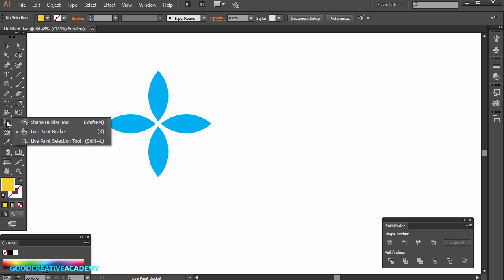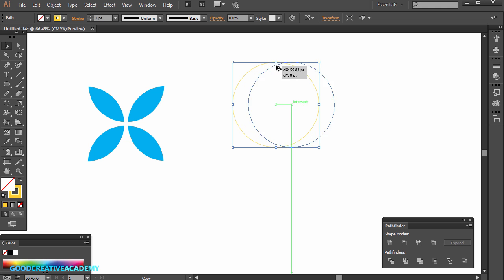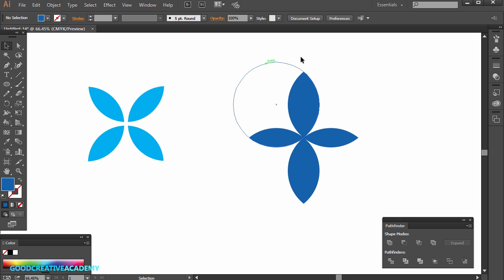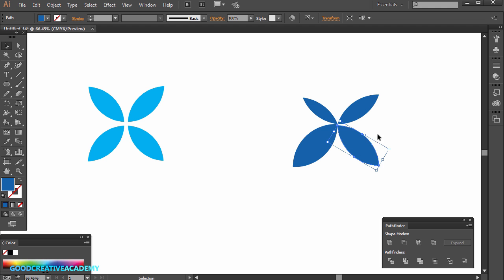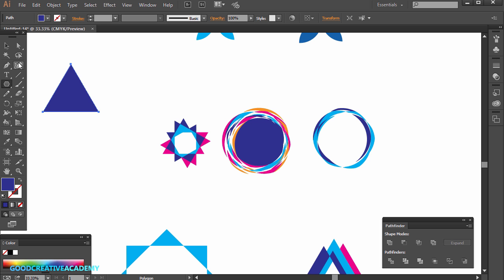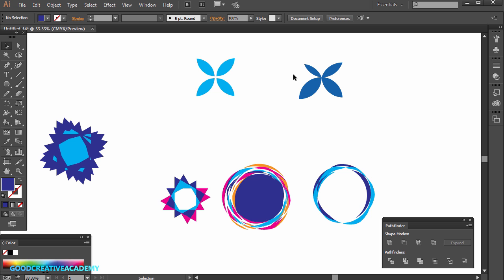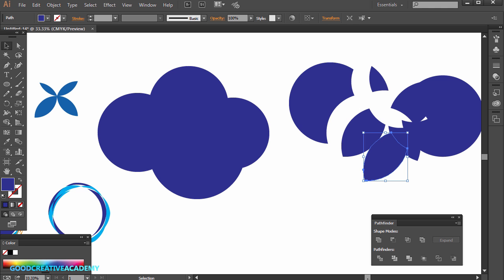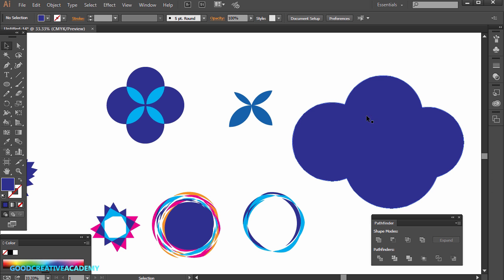Shape Builder and Live Paint Bucket Tools in Illustrator Tutorial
Learn the Shape Builder and Live Paint Bucket Tool in Illustrator Tutorial. Enroll in Logo Design Masterclass